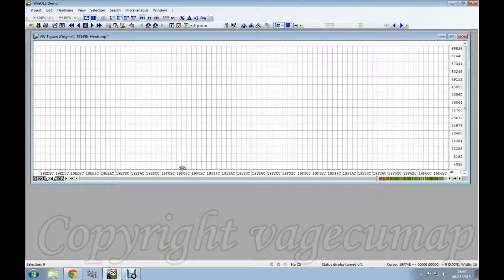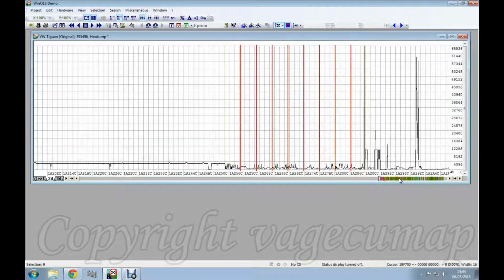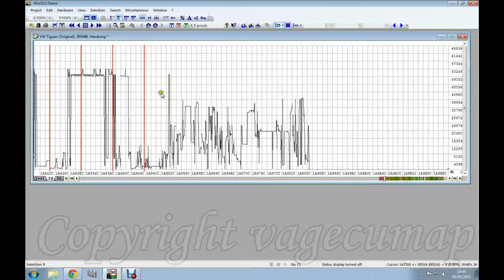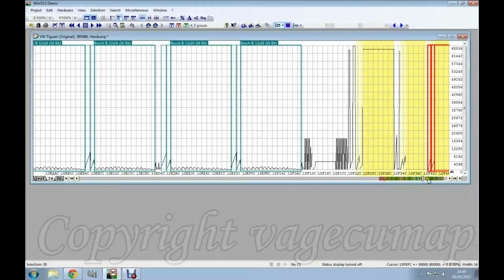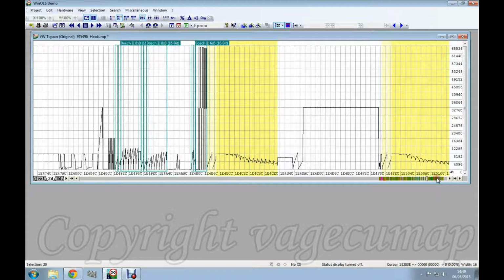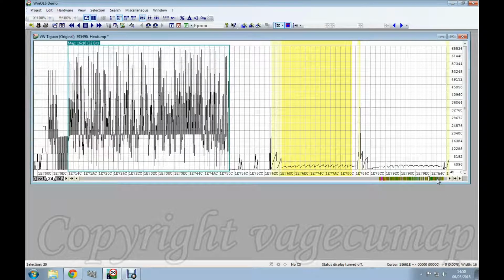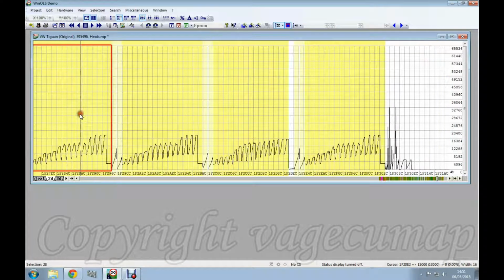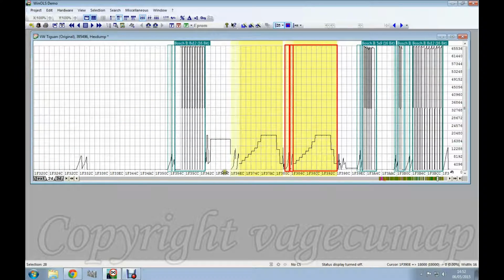EDC17 1 Quick tour wm